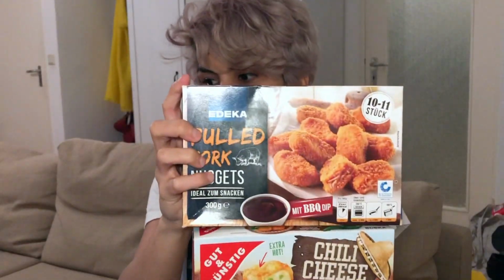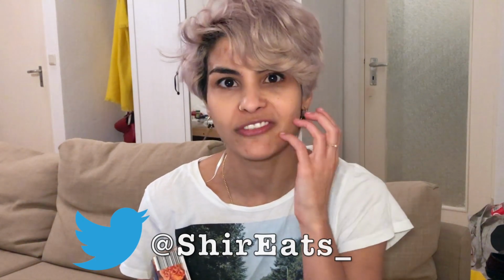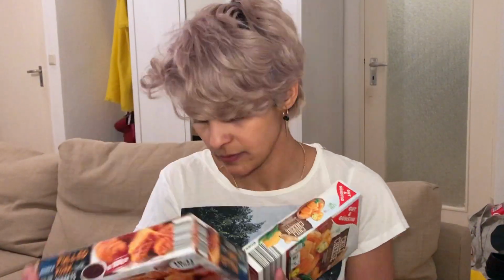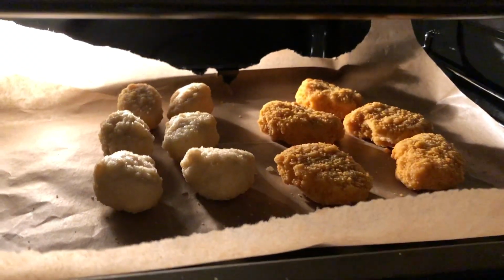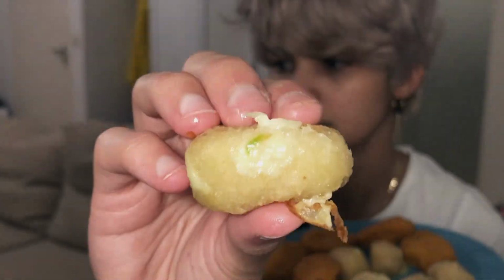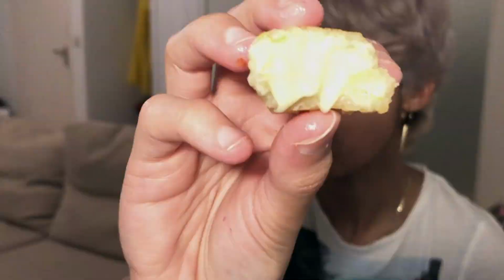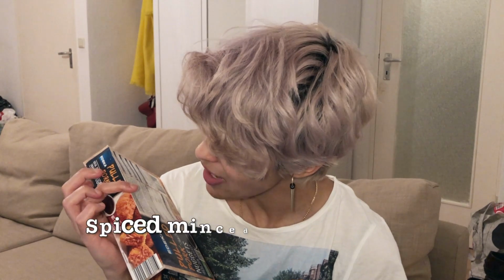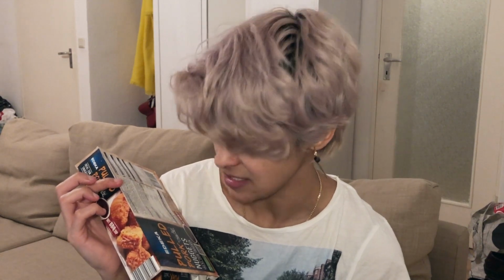WEIRDEST SUPERMARKET FROZEN FOOD?! || Lazy Girl's Instant Meals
Like this video? Please help me create more by supporting my channel 🙏🏼🌷
Being lazy occasionally is not a crime! Don't be too harsh with yourself. Today I'm trying EDEKA'S frozen nuggets and survived to tell✌🏼

* This video reflects my own personal opinion, nothing is sponsored and all the products were chosen and paid by yours truly

Do you like nuggets? Tell me about it in the comments below✨